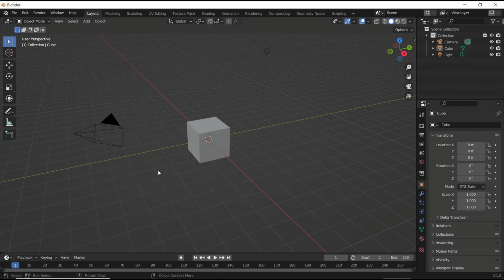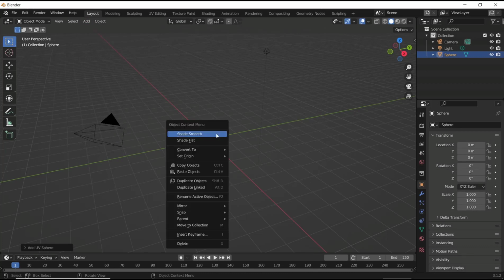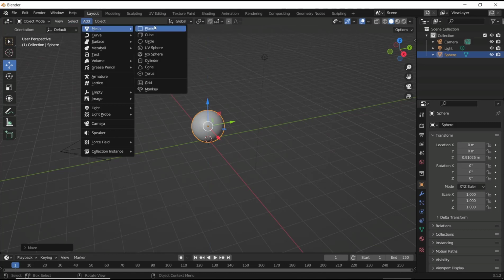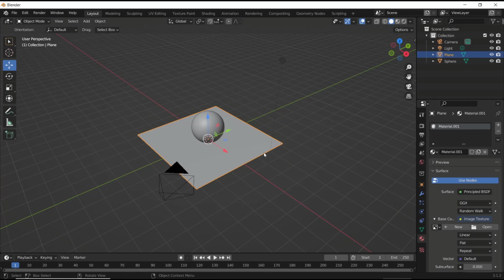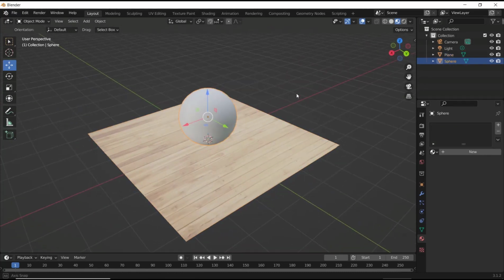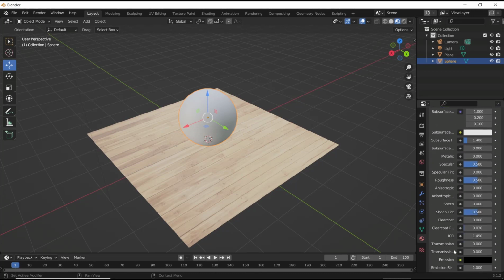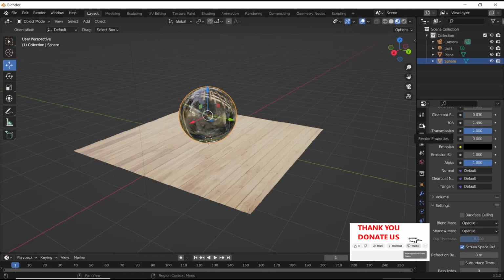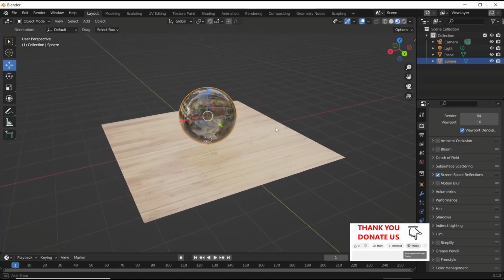Blender How To Make Glass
The Blender How To Make Glass is a step-by-step guide that covers all the essential techniques and tools required to create realistic glass objects. The guide is written in a clear and concise manner, making it easy for beginners to follow along. It includes detailed instructions on how to create different types of glass objects, such as bottles, vases, and glasses, as well as how to add textures and lighting effects to enhance the realism of the final product.

This product is ideal for individuals who are interested in pursuing a career in 3D modeling and rendering, as well as for hobbyists who want to create stunning glass objects for personal use or as gifts. The Blender How To Make Glass is also a valuable resource for educators who want to teach their students the fundamentals of 3D modeling and rendering.

In summary, the Blender How To Make Glass is a comprehensive guide that provides individuals with the knowledge and skills required to create stunning glass objects using the Blender software